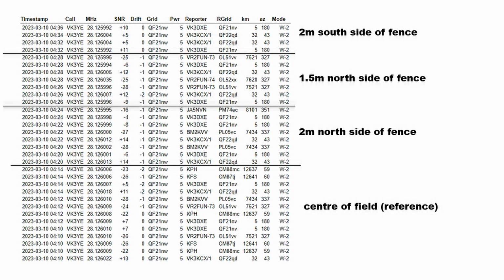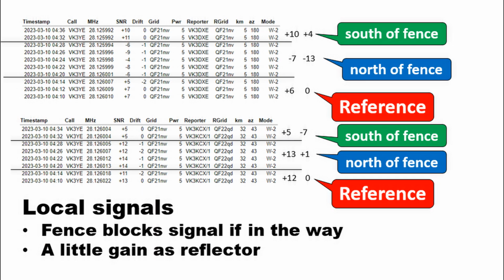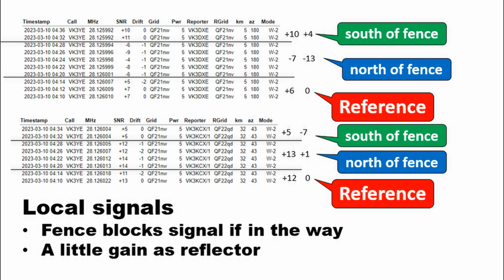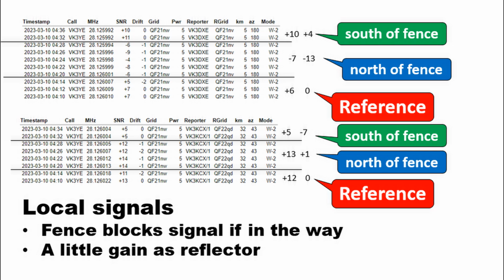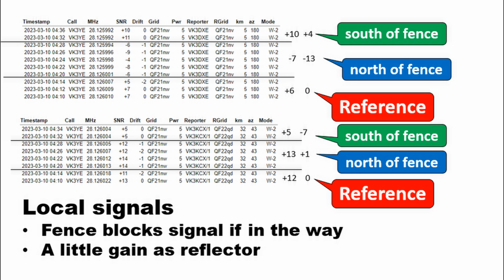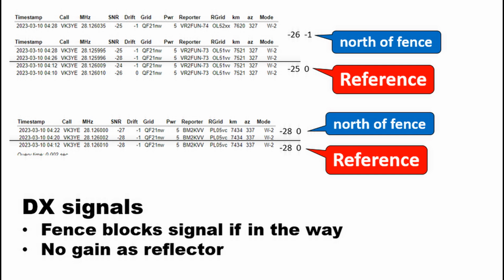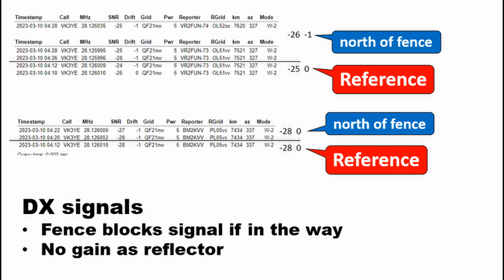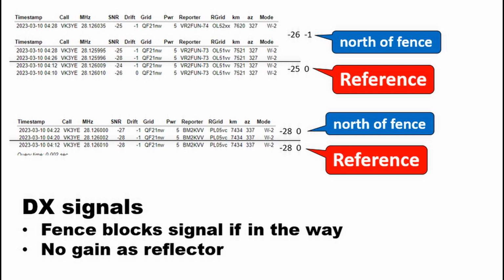Do tall fences block HF signals?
Near a 3m high metal fence pedestrian mobile WSPR on 28 MHz. Using a vertical wire about 3m tall. Does being near the fence affect the antenna's directivity and thus signal reports? Watch and find out.

Contents:
0:00 Introduction
1:23 Field test
4:39 Analysis of results
12:59 Books